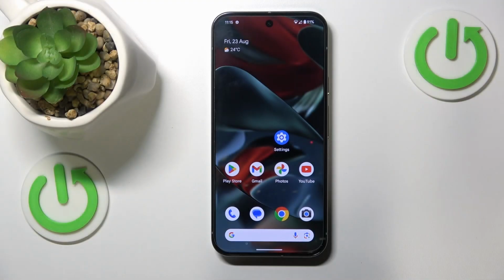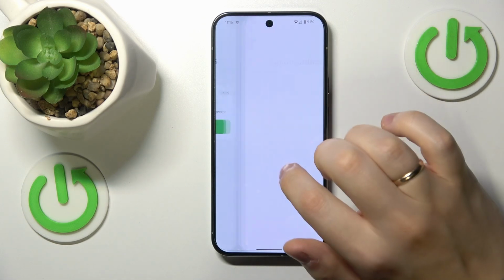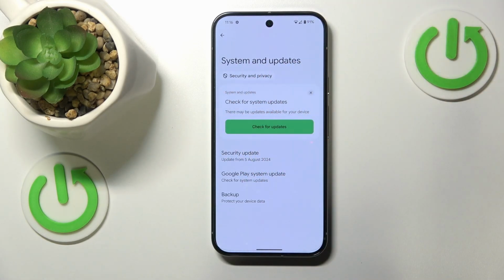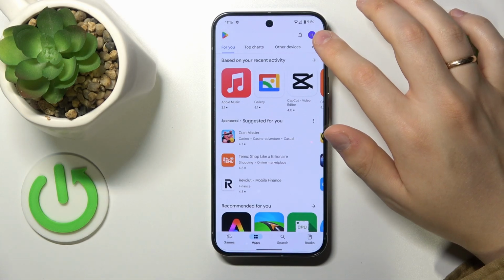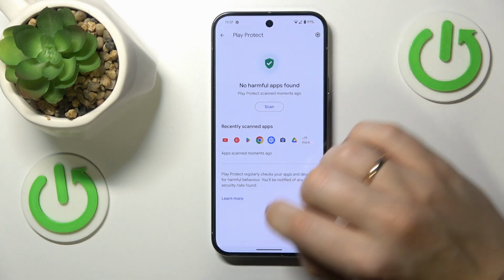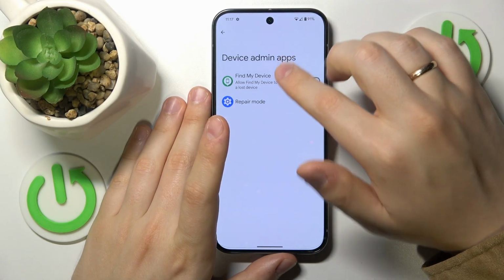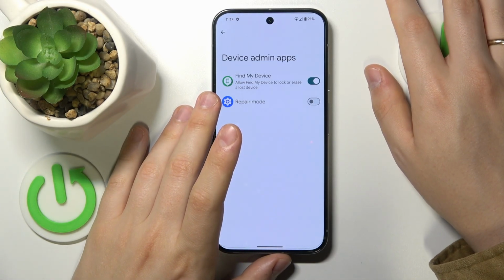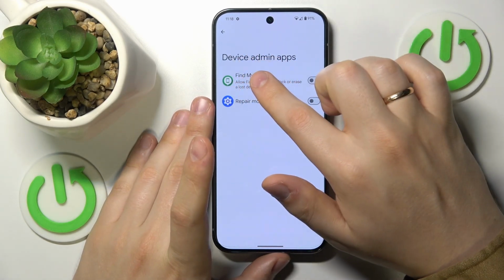How to Fix Hacked System Issues in GOOGLE Pixel 9 Pro XL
This video provides a step-by-step guide on fixing hacked system issues on your Google Pixel 9 Pro XL. Learn how to secure your device by identifying and removing potential threats, restoring your phone to a safe state. Ideal for users concerned about their device’s security or experiencing unusual behavior. Follow this tutorial to protect your Pixel 9 Pro XL and resolve any system vulnerabilities effectively.

How to deal with hacked system problems in GOOGLE Pixel 9 Pro XL? How to install new security updates in GOOGLE Pixel 9 Pro XL? How to perform an  anti virus scan on GOOGLE Pixel 9 Pro XL?